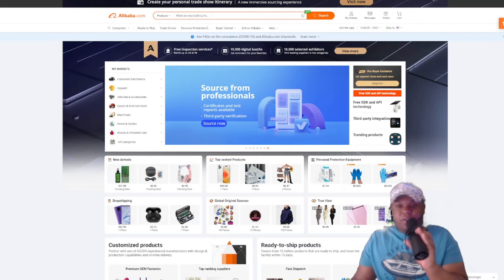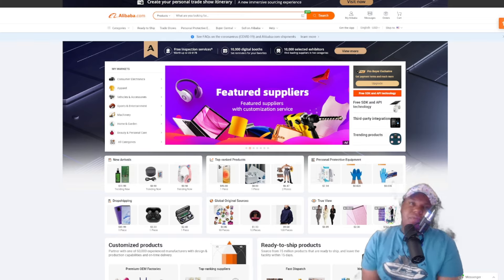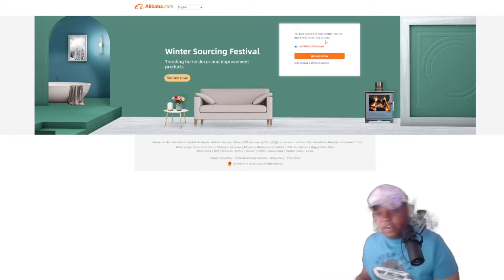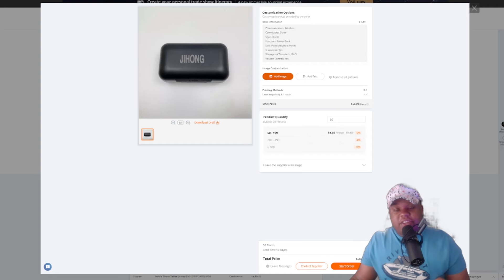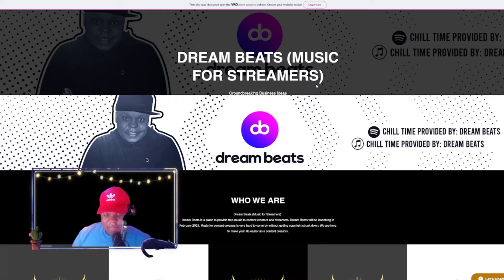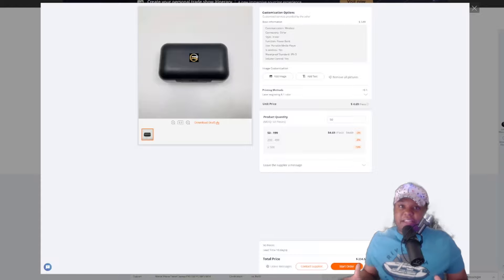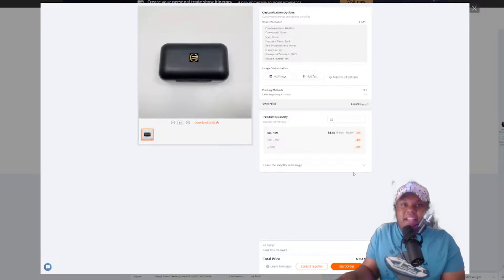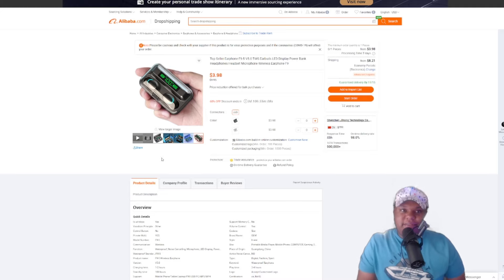What You NEED To Know Before Dropshipping In 2021 (Must Watch)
What You NEED To Know Before Dropshipping In 2021
Today I go over absolutely everything you need to know before you even think about shopify dropshipping, today I give you some real & raw advice that isn't spoke of much online so I thought i'd pop in and talk about a few things that will make your life drastically easier before starting!

Music in video from Dream Beats free copyright music for you Listen here:
Listen to the songs from our (Chill Time Album")
Quality: 4K Video
🔔 Turn on the bell 🔔
 @TikTok Highlights- EPG Studios